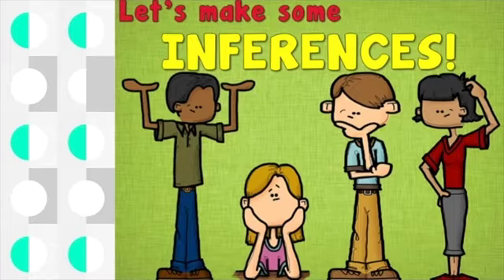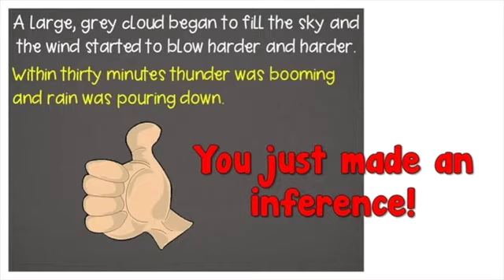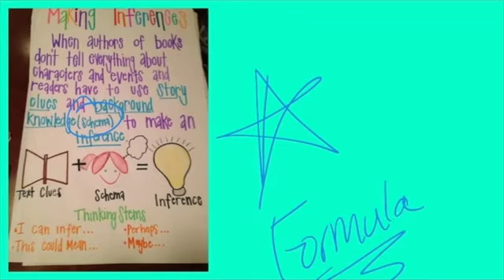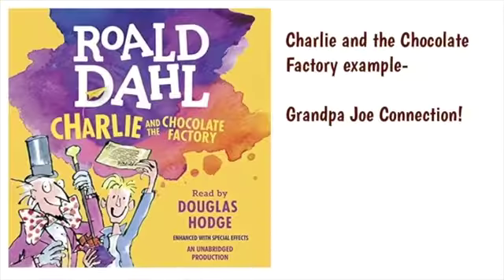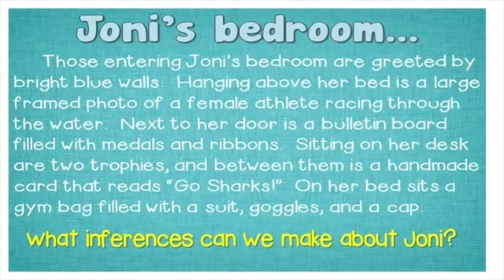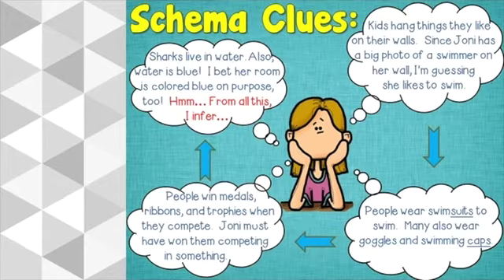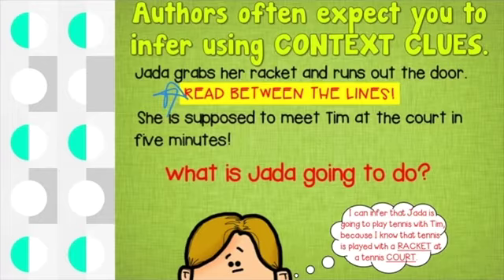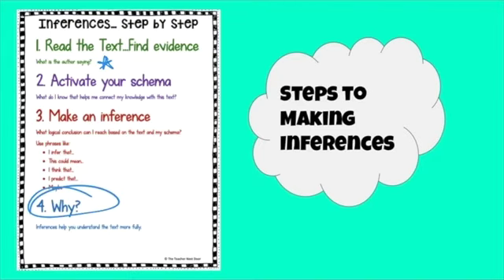Reading Comprehension: Inferencing 😁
Hey Marvelous Reader's!

Here is a video focused on INFERENCING. When author's of books don't tell everything about characters and events, we as readers need to make inferences to support our understanding the story. Inferences are logical conclusions rooted in text/story clues (what the text says) and our SCHEMA (background knowledge). We make inferences when we use clues from the story, along with what we already know, to figure out something that the author doesn't directly tell us. Today, we are going to learn to make inferences by watching. PIXAR SHORTS! 🍿

Have fun watching the lesson! During the lesson we will explain what an inference is, and I will model making an inference using the Pixar short- For the Birds! 🎥

You can copy and paste the above link into your browser, if it doesn't work you can search in google drive or YouTube "For the Birds Pixar Short"

You can copy and paste the above link into your browser, if it doesn't work you can search in google drive or YouTube "Partly Cloudy Pixar Short"

Ms. Mel and Ms. Evanny